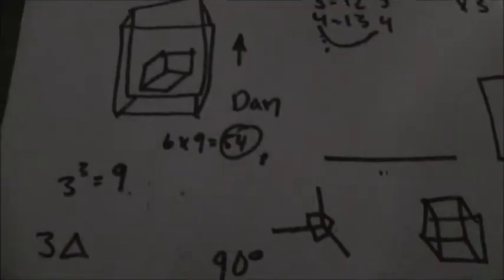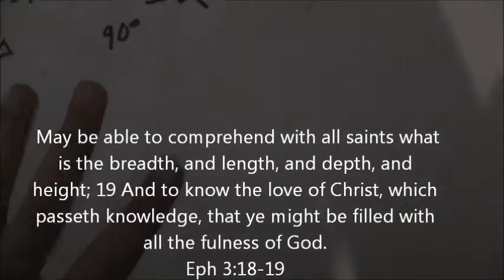CHRIST JESUS in the HYPERCUBE!!! pt 1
I bought a notepad so I could sketch some things out for you, but I will try to plan anymore videos so I am not talking so crudely.  I was trying to film and draw and talk at the same time, with no plan...I will do better next time.  I hope this blesses someone still, and please pray for me and my family and our people!  I look forward to sharing more...PRAISE YAH! (*THE FIRST PART I MISPOKE ABOUT THE DOT BEING THE FRONT, I'LL EXPLAIN THE INFINITE CONE IN ANOTHER VIDEO)